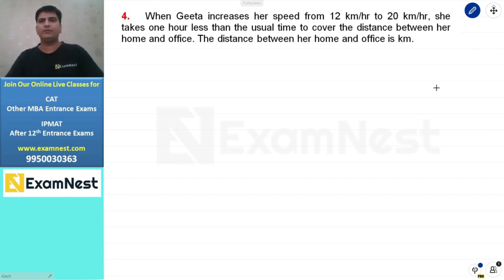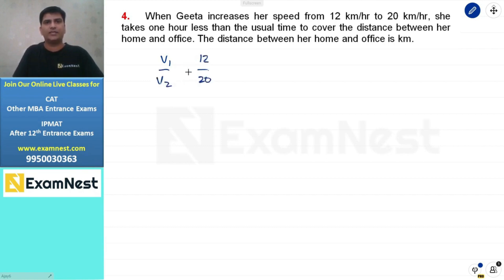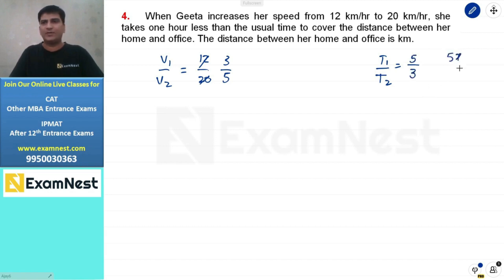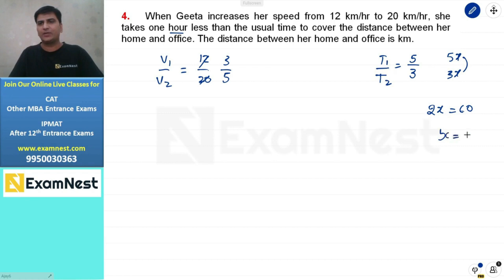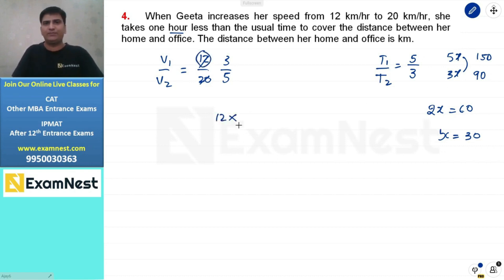IPMAT 2022 | IIM Indore | QA Solutions | SA | Question - 4 | Time, Speed, Distance